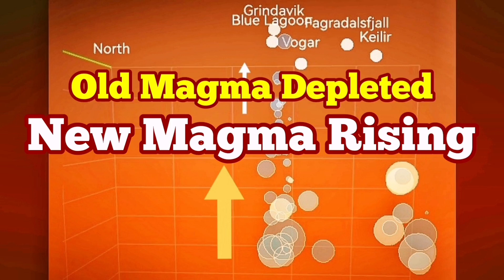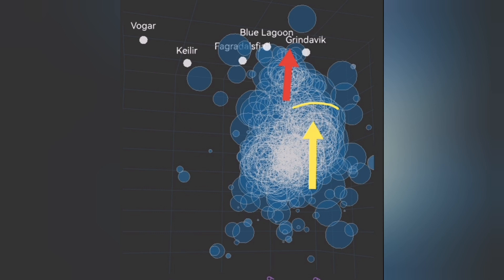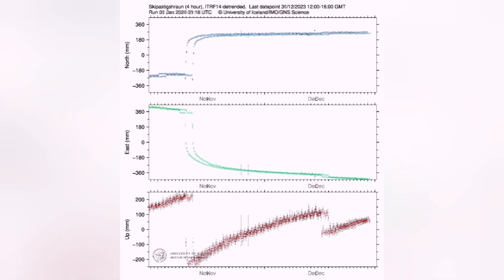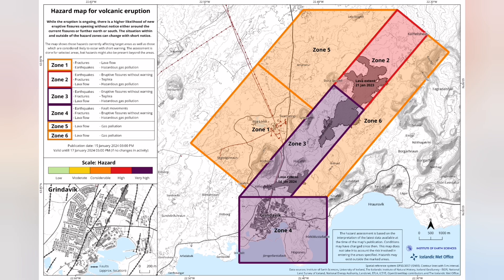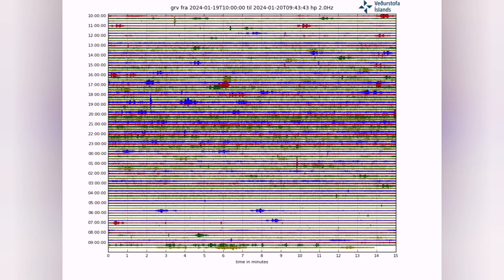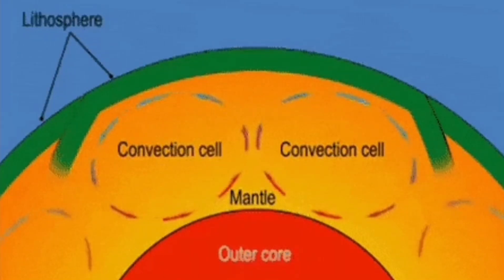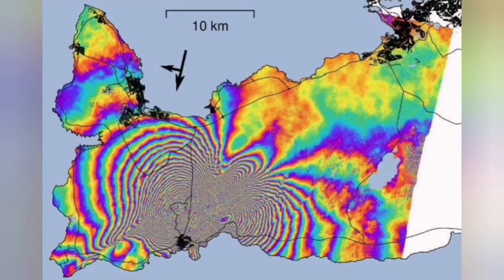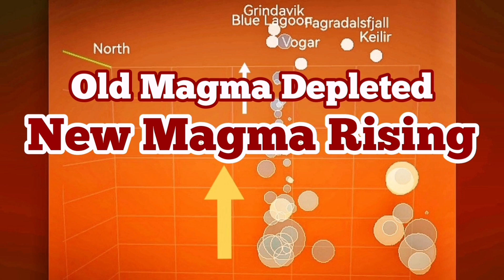Old Magma Depleted, New Magma Rising, Iceland Hagafell Grindavik Fissure Volcano Eruption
Clear signs of landris are still visible at Svartsengi. It is too early to say whether the speed of the land giant is now higher than it was before the eruption on January 14. The very first measurements indicate that this is the case, but as mentioned before, there can be a difference of days between measurements that do not necessarily indicate the long-term development of the land giant.

Seismic activity over the magma tunnel continues to decrease and the changes previously seen on GPS meters have slowed down significantly. Therefore, there is every chance that magma will no longer flow into the magma tunnel that formed on January 14 and the eruption will be over.

GPS measurements also show little changes within Grindavík. However, there is still a high risk of soil collapsing into cracks within the city limits, and it is important that new cracks are mapped and changes in known cracks are assessed.

The National Weather Service has updated the risk assessment for earthquakes in the area. The danger level has been lowered in all areas.

The overall risk assessment for area 1, Svartsengi, is set to yellow (some risk).

The overall risk assessment for area 4, Grindavík, has been reduced to red (high risk). It should be noted that the color of zones reflects the overall risk within them. The risk that is rated higher than others within the regions is bolded in the risk list on the map (see example below). In the case of Grindavík, this refers to the danger caused by fissures, fissure movements and lava flows.
As was reported in the news yesterday, there are still clear signs of landrising under Svartsengi, and it is still too early to state the speed of the landrising, as it has been so short since the eruption in the area. Data from GPS meters is being evaluated to get an overall assessment of the situation. However, deformation appears to be similar to that after the December 18 eruption.

About 200 earthquakes have been recorded at the magma tunnel since yesterday, the largest one measuring 1.4. Almost 70 small earthquakes since midnight. These are fewer earthquakes than were recorded the day before. The weather has had an effect in the last few days, but the number of earthquakes has still been reduced.

There is still a very high risk within Grindavík in relation to cracks and soil collapsing into them.